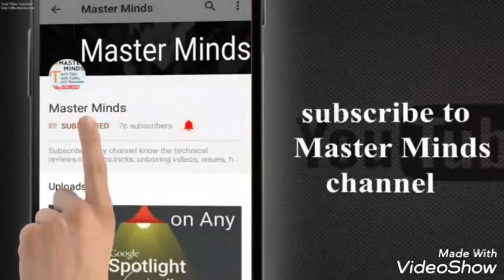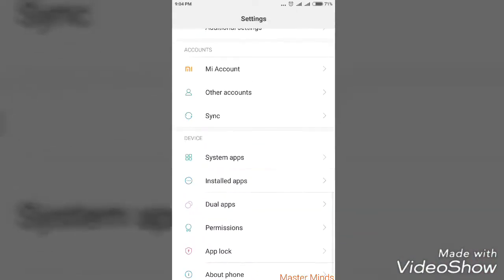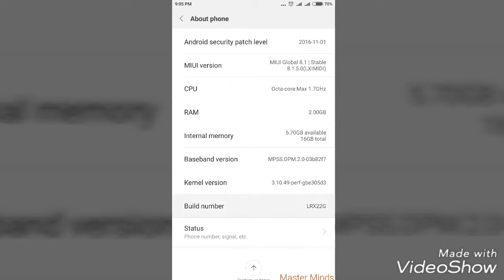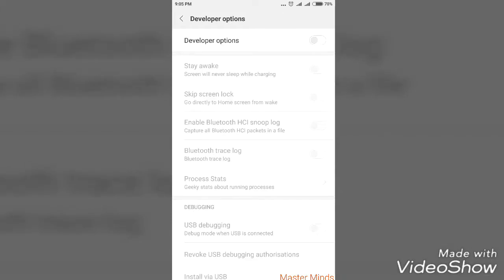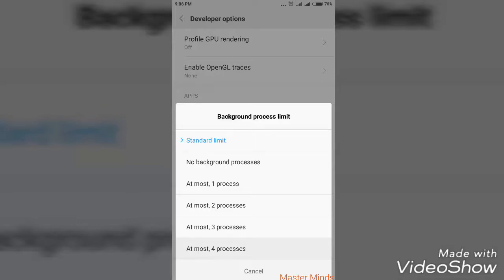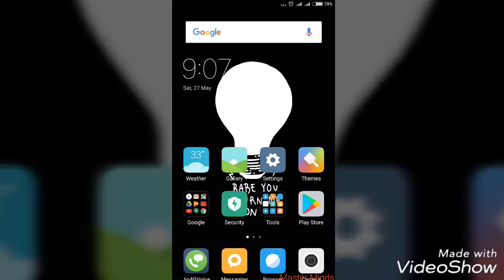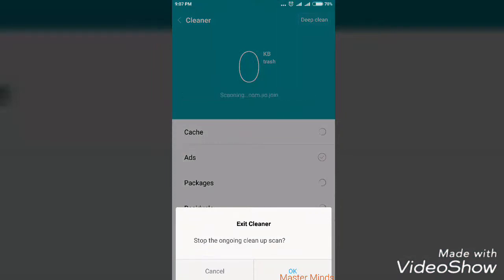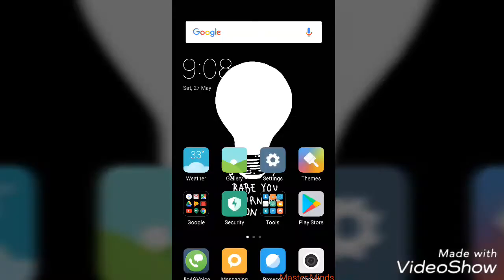How to Speedup Android phone 200% Super Fast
Cache cleaner app: CCleaner

Super fast 200% no lag your android smartphone watch my video and do 5 simple steps No root nothing required 100% working